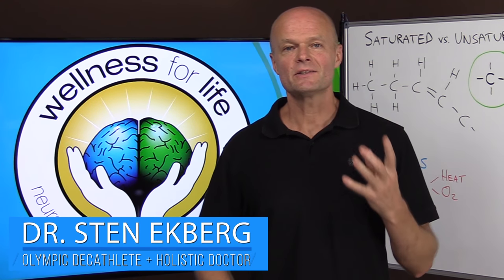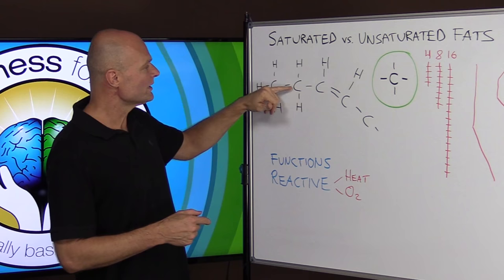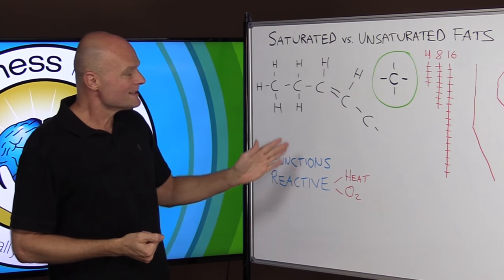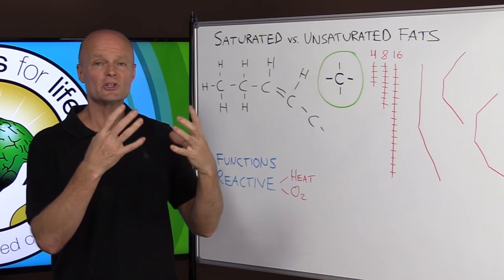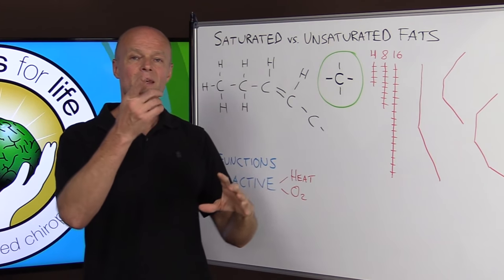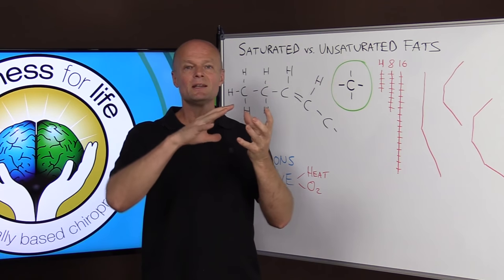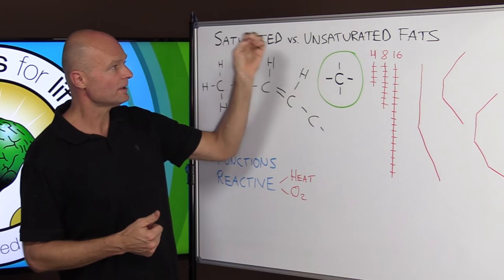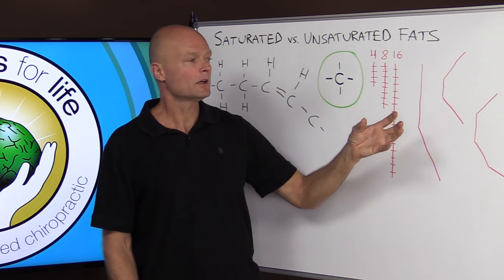Saturated vs Unsaturated Fats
. Saturated vs Unsaturated Fats explained. Learn how dietary fats bond and if saturated or unsaturated fats are healthy and good for your body. A lot of people wonder about the difference between saturated fatty acids and unsaturated fatty acids, so in this video you will learn the compounds, why they form the chains they do, why they melt the way they do and more.

for a new patient appointment request.

5920 Odell St
CummingGA 30040

* Recommended health books